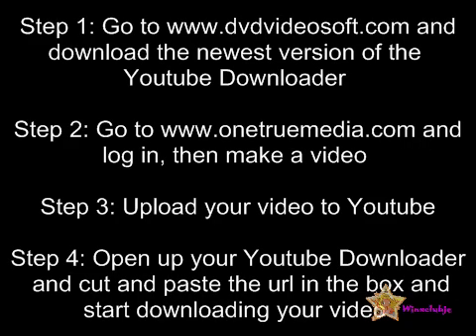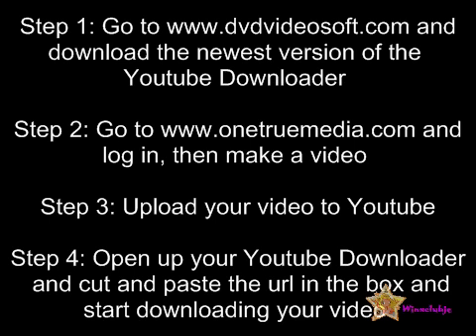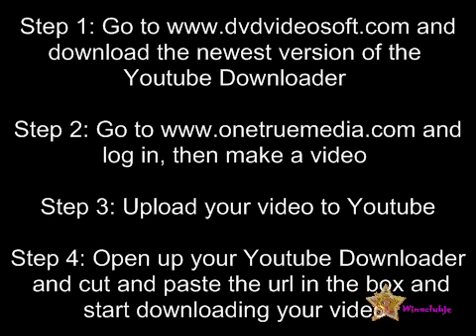Tutorial: How to delete the OneTrueMedia intro from your video's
How to delete the OneTrueMedia intro from your video's